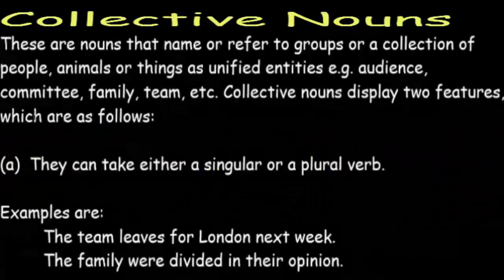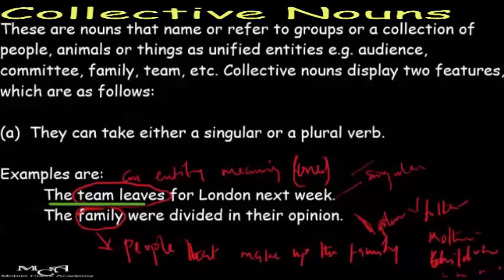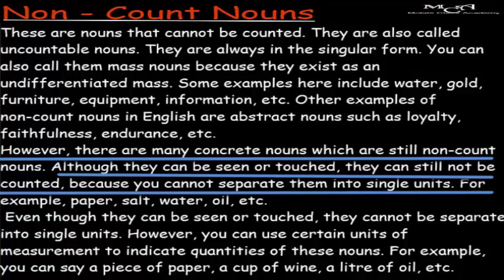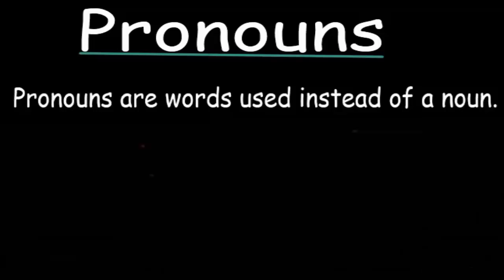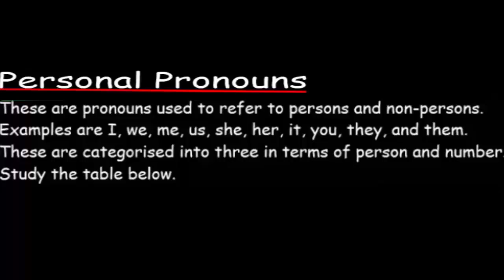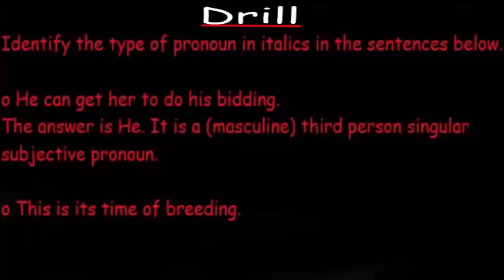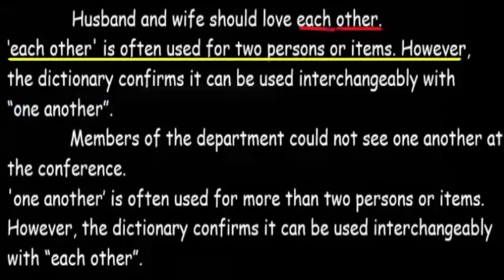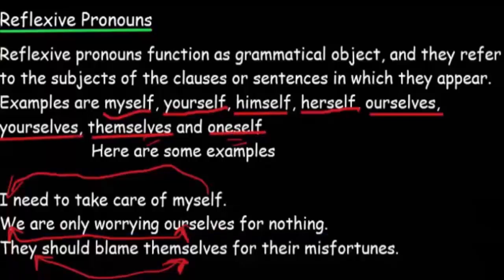English Language Back to school Prep Class day 3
English Language | Word Class | Parts of Speech
On the third day of the back-to-school initiative, the project's goal is to motivate high school pupils to study on their own schedule, from the comfort of their own location, in preparation for the start of session.